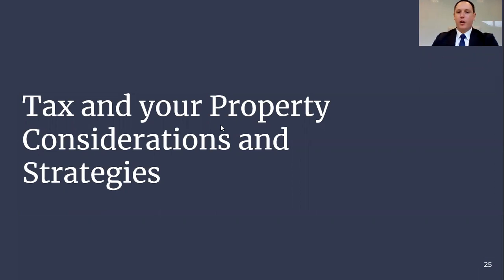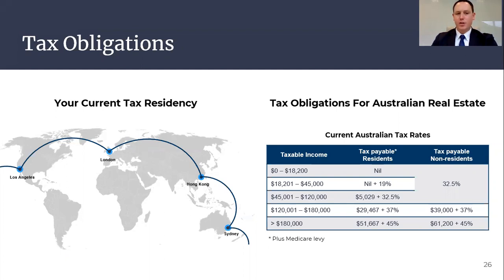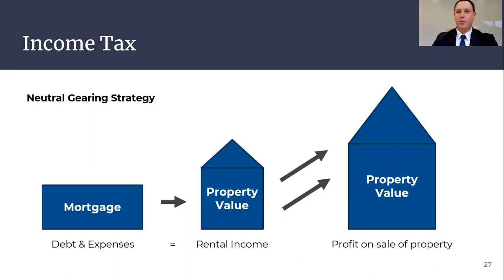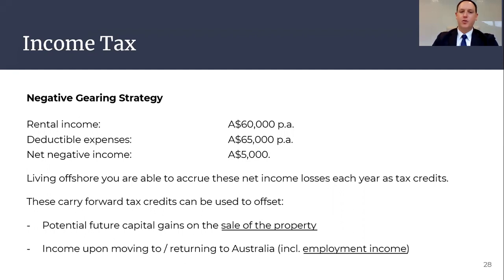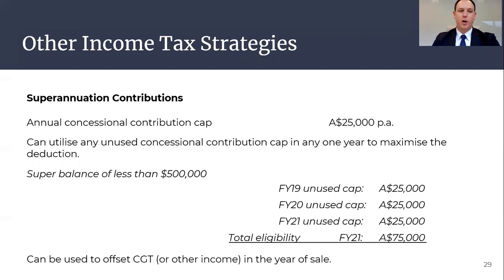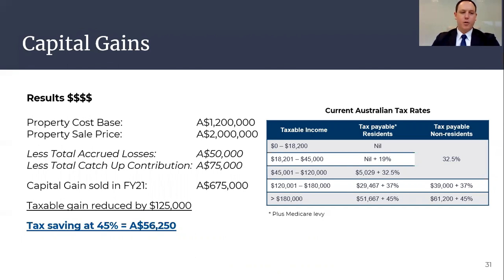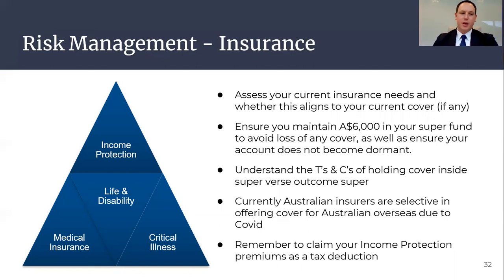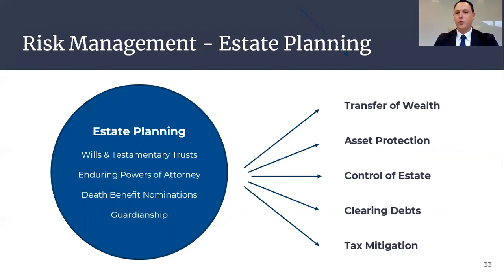Financial Planning Considerations for Buying Australian Property When Overseas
If you are buying Australian property while overseas, check out this video in which our Senior Wealth Advisor Matthew Jones speaks about tax planning strategies and how to ensure you have appropriate and adequate risk protection.